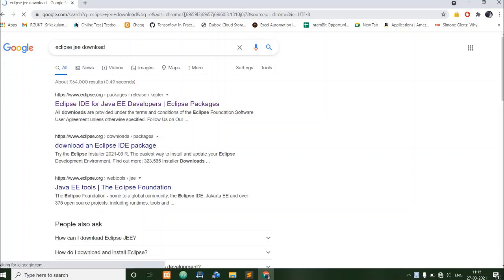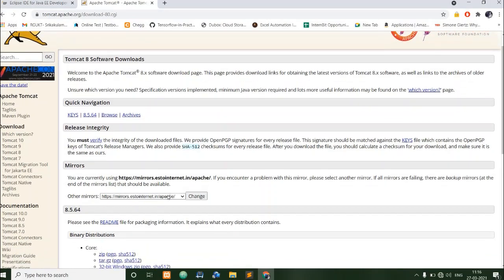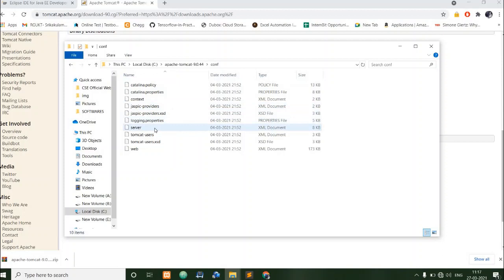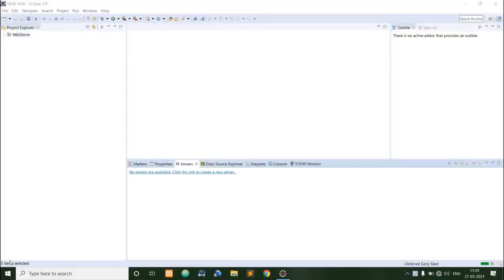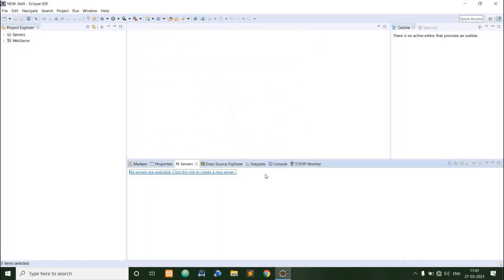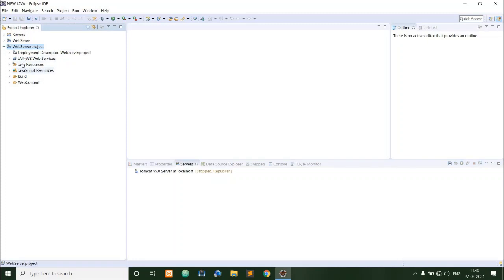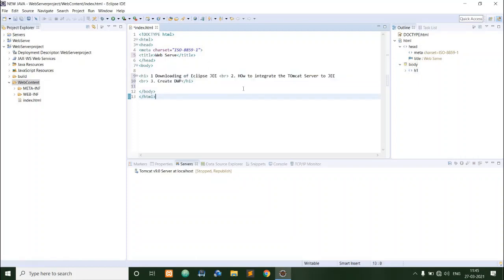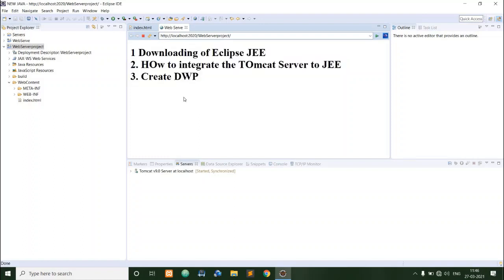Download Eclipse JEE Install and Integration of Tomcat Server Create a Dynamic Web Project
In this video, we will learn how to Download Eclipse JEE, Installation and Integration of Tomcat Server to create a Dynamic Web Project